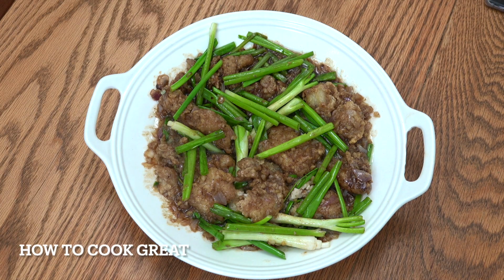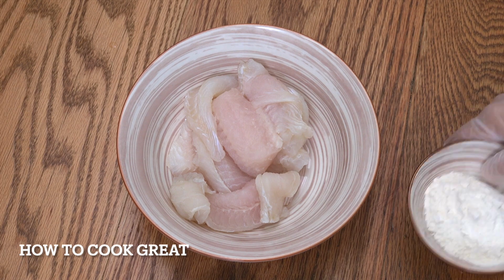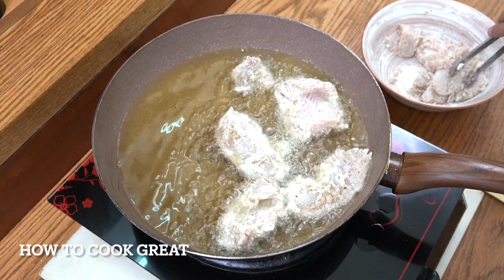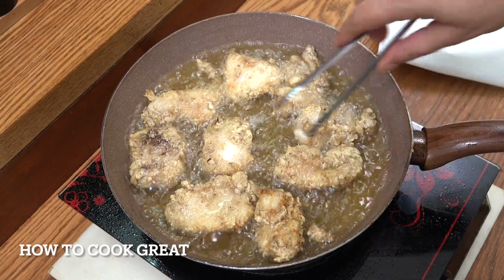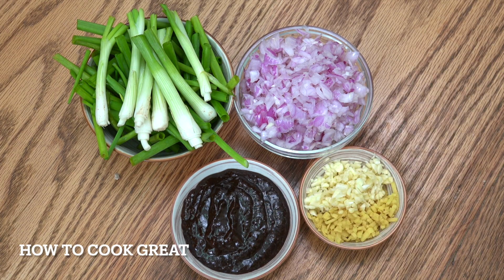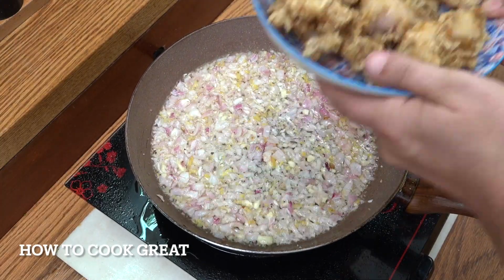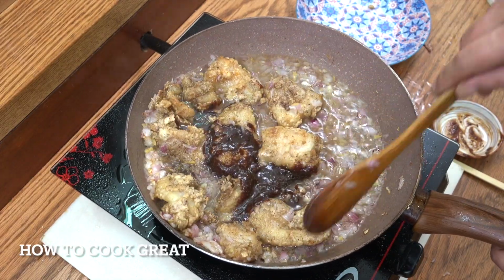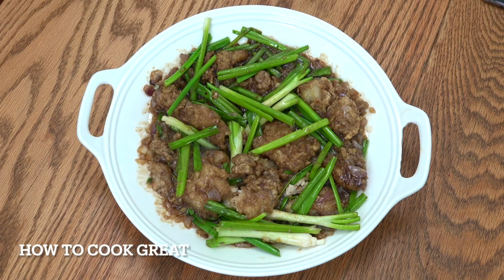Chinese Fish Black Bean Sauce | Fish Recipes | Chinese Fried Fish | Youtube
Thanks for stopping by, in this video will be making Chinese Fish Black Bean Sauce | Fish Recipes | Chinese Fried Fish | Youtube